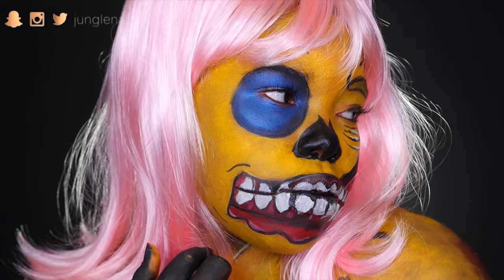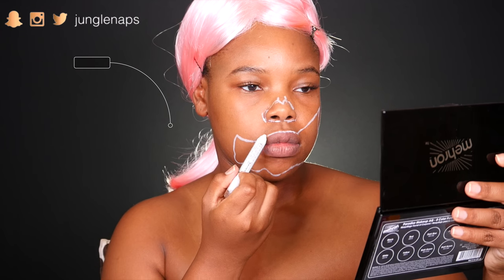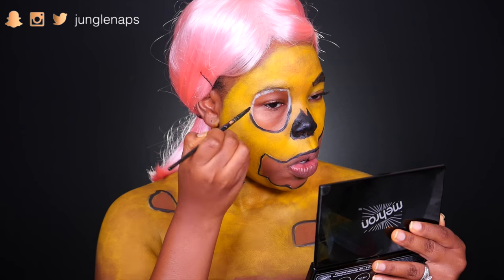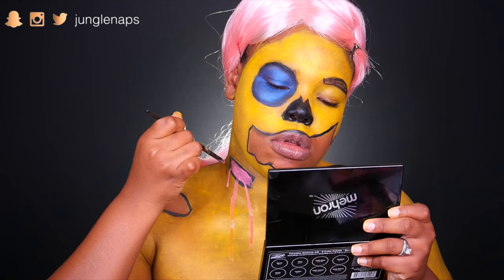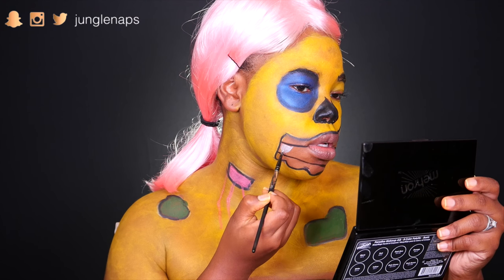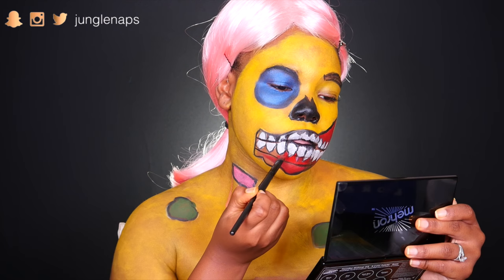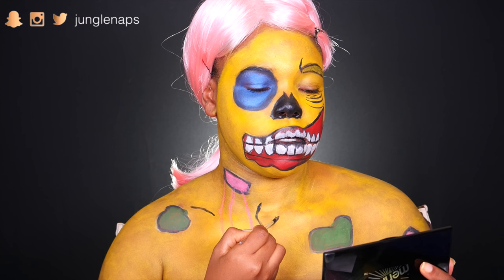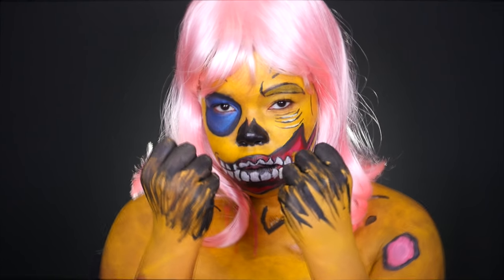POP ART ZOMBIE Halloween Makeup Tutorial 2016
I wouldn't want to bump into this pop art zombie in the middle of the night! Today's halloween makeup pays tribute to the horror and sfx genres. I was inspired by Nicole Guerrero's video and wanted to put my own halloween twist on it. This is a great costume idea because you can literally paint your face/body and wear tattered clothes! I hope you guys enjoy my 2016 halloween tutorials.

P.S - Now that I've kicked my cold, I'll be uploading more regularly. Leave me video suggestions below!

▷ PRODUCTS MENTIONED IN THIS VIDEO
MEHRON Face Paint
JUVIAS PLACE Nubian 2 Palette

► FTC None

WRITE TO ME HERE
Jensine Finn
34 Blair Park Rd